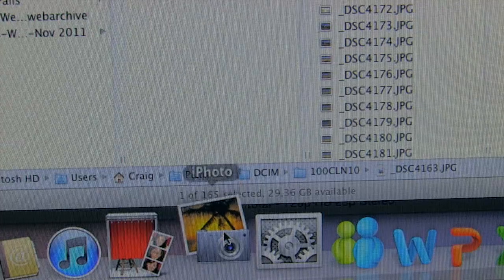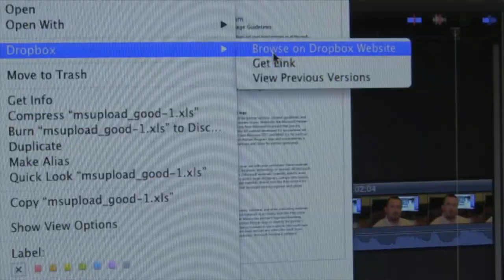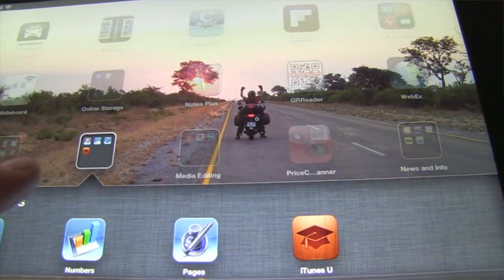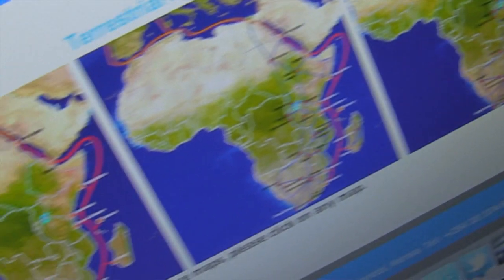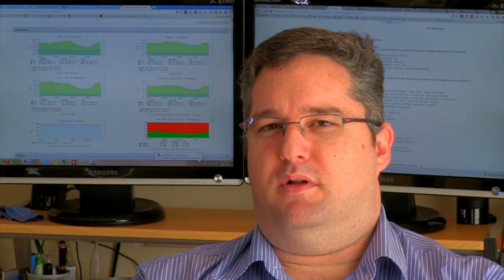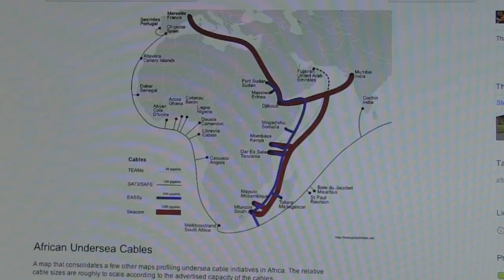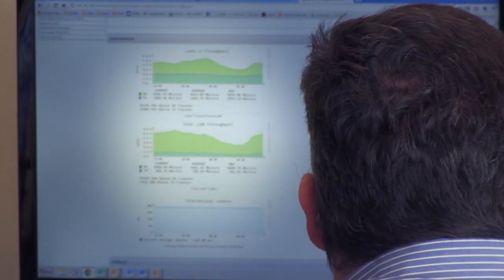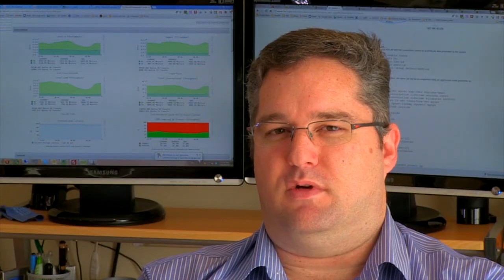Cloud Computing for the Application Developer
In today's ever changing world of software development, the application developer is faced with new challenges in terms of developing for the cloud. Craig Neill, Chief Technology Officer of DVT and Ian Castleman, A Network Architect at one of South Africa's leading Internet Service Providers, discuss issues that influence developing applications for the cloud in the South African context